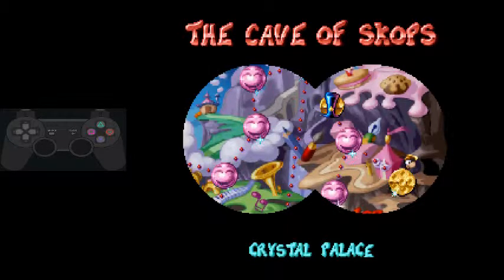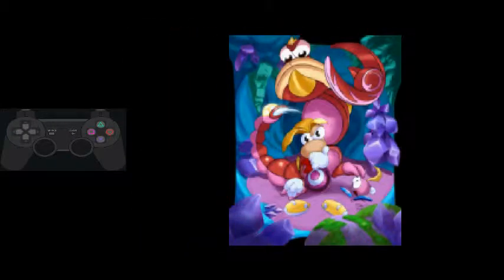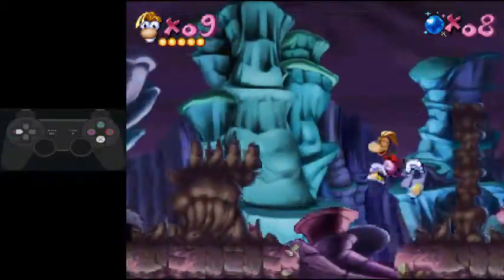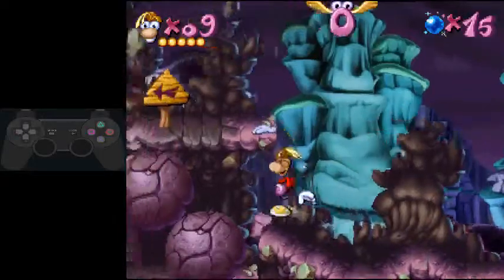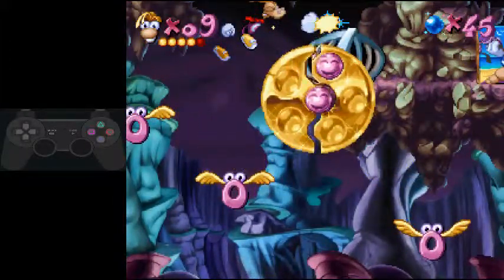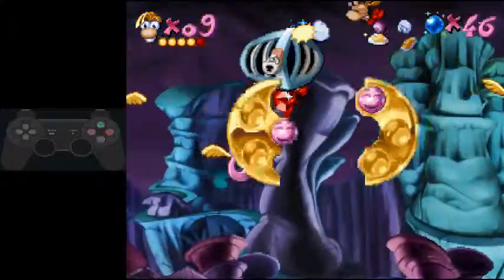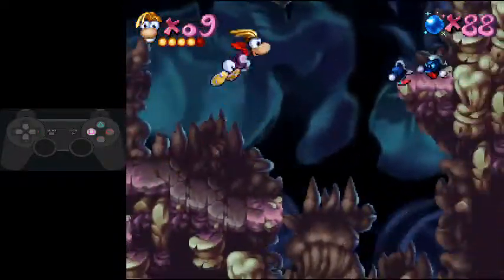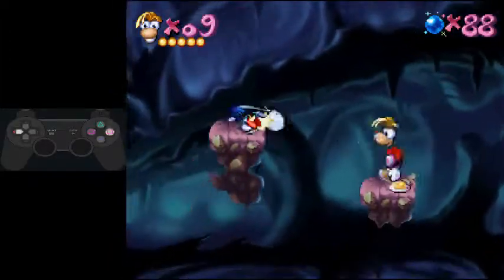Rayman (PSX) Speedrunning Tutorial Part 15 - Crystal Palace